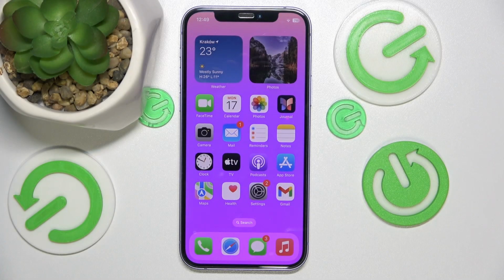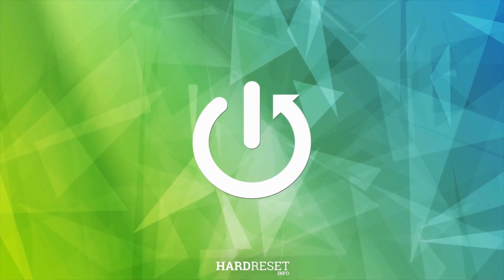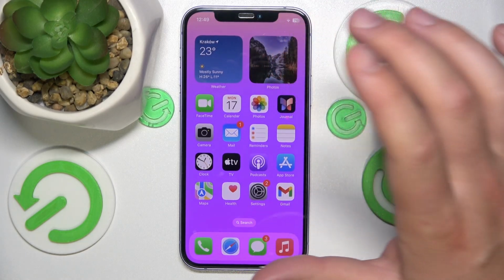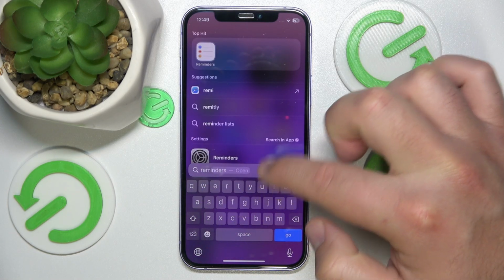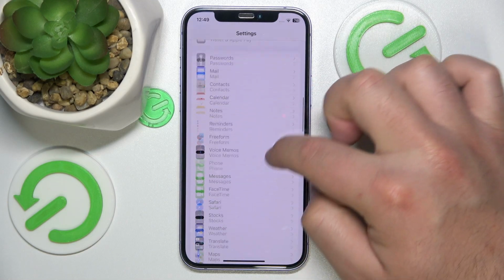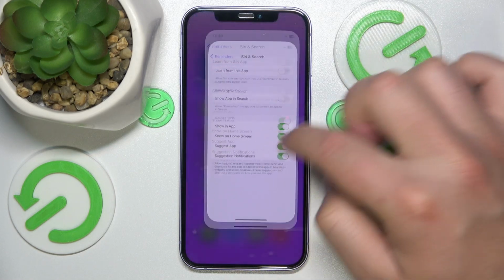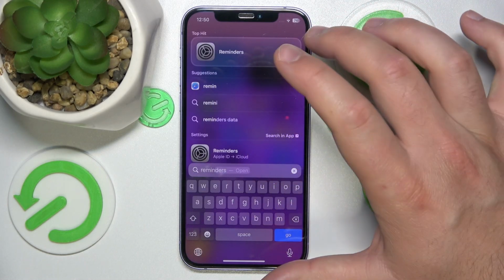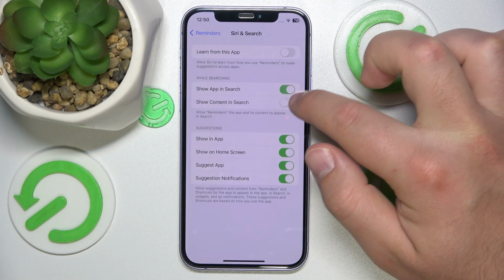How To Enable or Disable Showing Reminders in Siri Search on iPhone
Learn how to customize your Siri Search experience by enabling or disabling the display of Reminders on your iPhone. Managing this setting allows you to control the visibility of your reminders when using Siri Search, enhancing privacy and search relevance. Follow our step-by-step guide to adjust these settings and tailor your search experience to your needs.

What does enabling or disabling Reminders in Siri Search on the iPhone do?
How can you enable or disable the option to show Reminders in Siri Search?
Why might you want to control the visibility of Reminders in Siri Search?
What are the steps to access and change this setting on your iPhone?